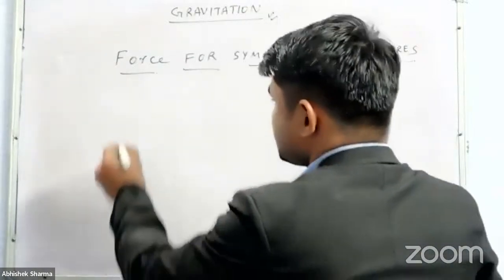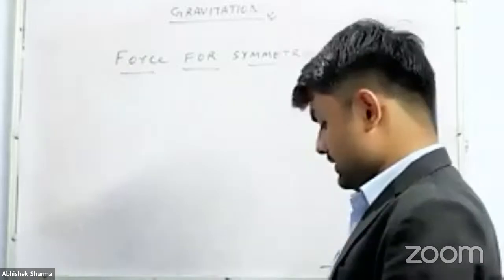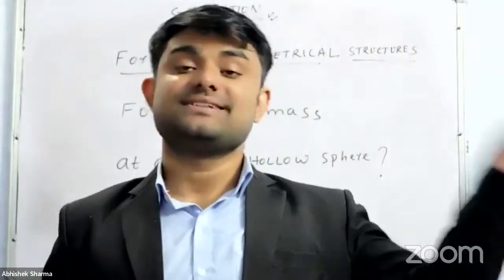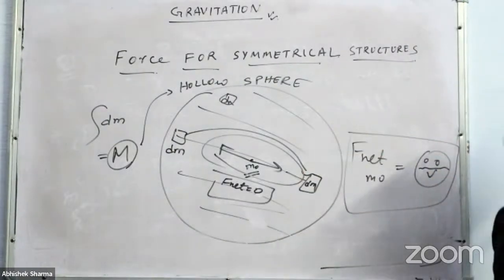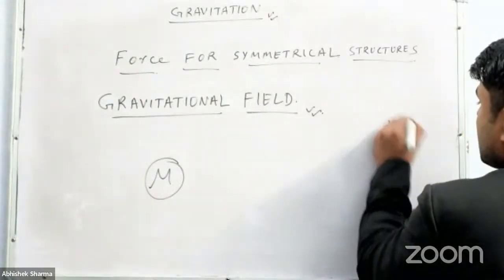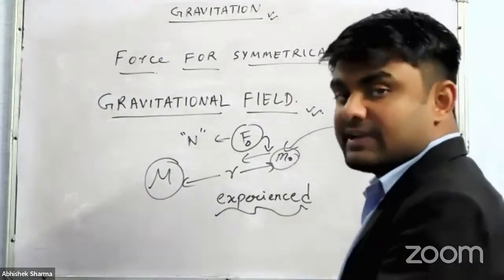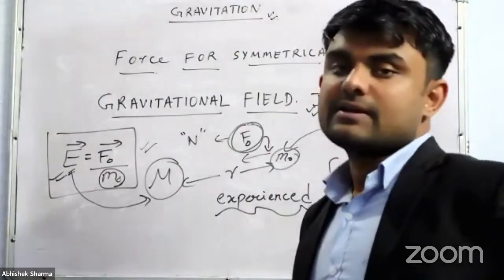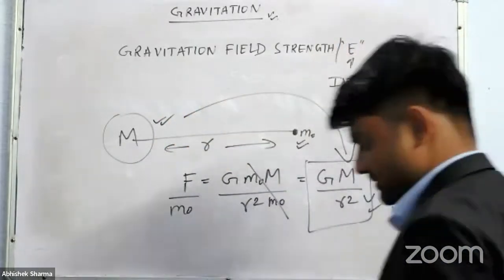GRAVITATION PART - 02